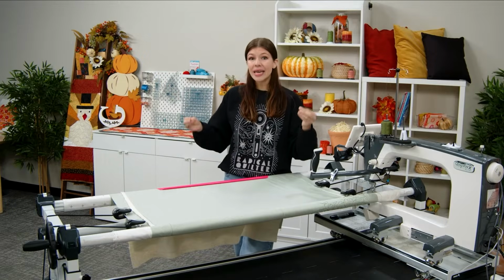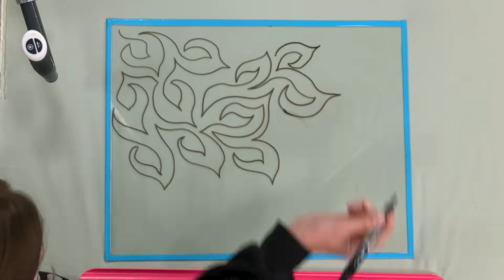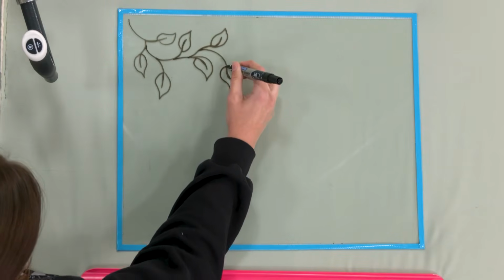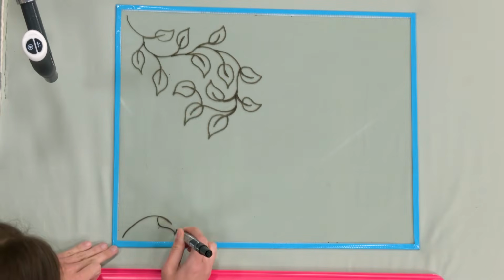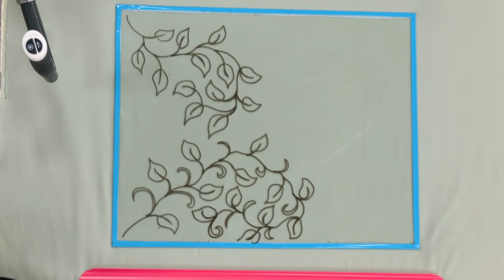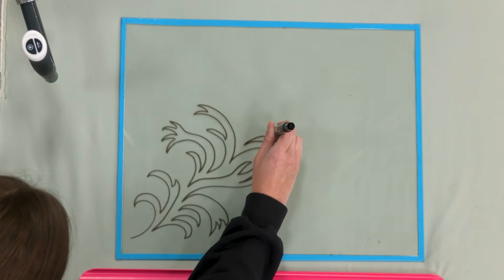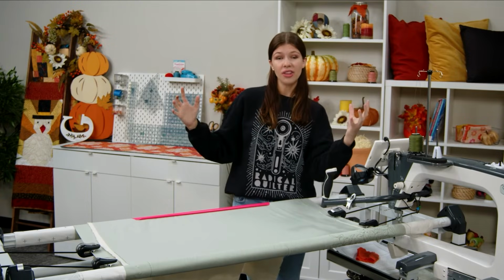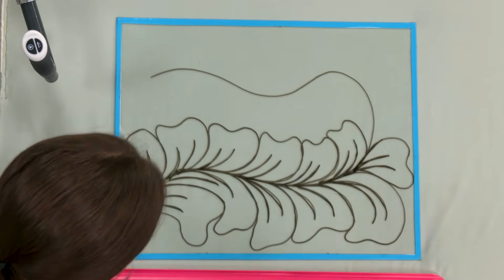Free Motion Quilting Tutorial: Leaves and Plants! | Free Motion Basics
Ready to add some life to your quilting? Jenna is here to take you through the wonderful world of leafy designs and plant-like shapes in this free motion quilting tutorial! From graceful vines to playful leaves, you’ll learn how to create natural, flowing designs that bring texture and energy to your quilts.

🧵 In this video, you'll learn the following free motion techniques:
• Leaf meander
• 3 different vine variations
• Leafy feathers

✨ Timestamps ✨
0:00 - Welcome!
0:21 - Leaf meander
2:45 - Vine variation 1
4:48 - Vine variation 2
6:02 - Vine variation 3
8:58 - Leafy feather
11:12 - Happy quilting!